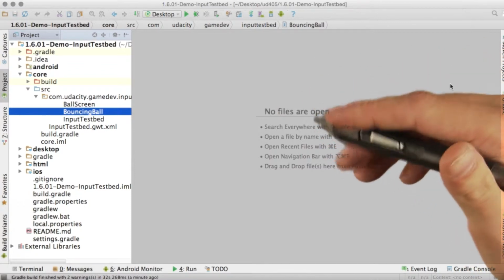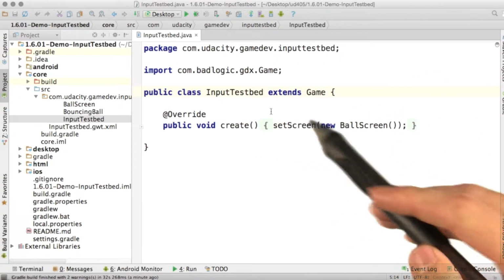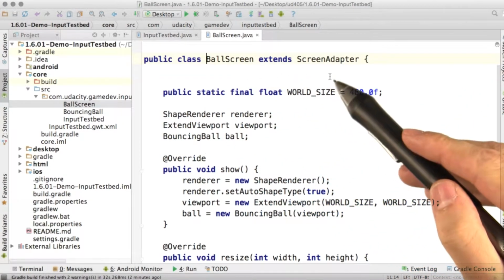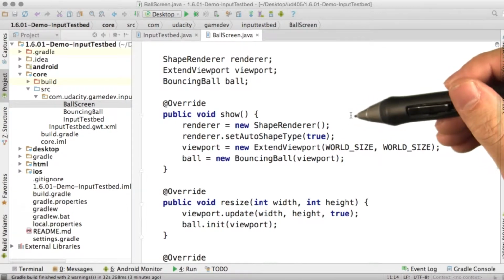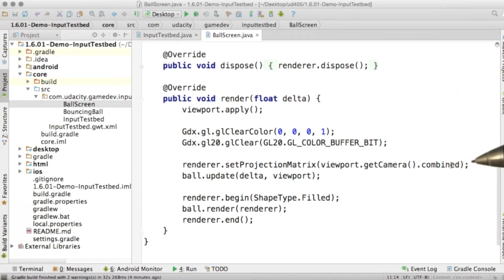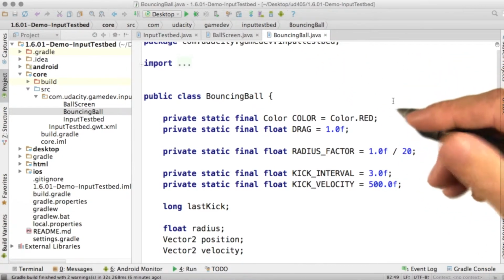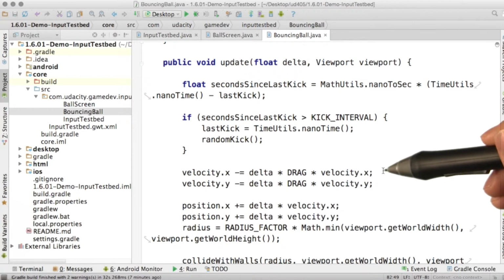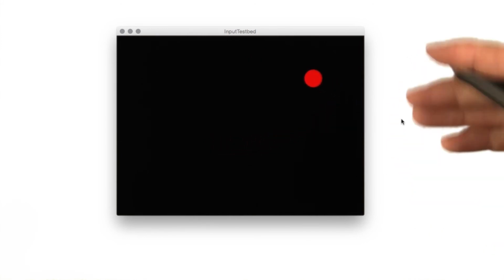Input Testbed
This video is part of the Udacity course "2D Game Development with libGDX".